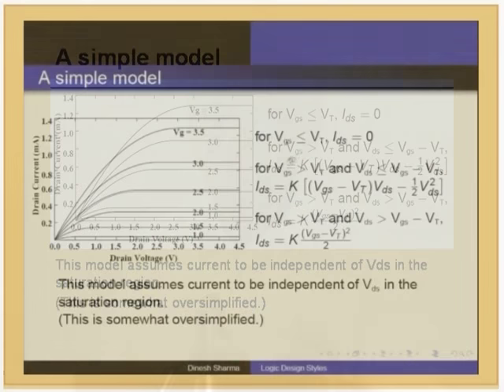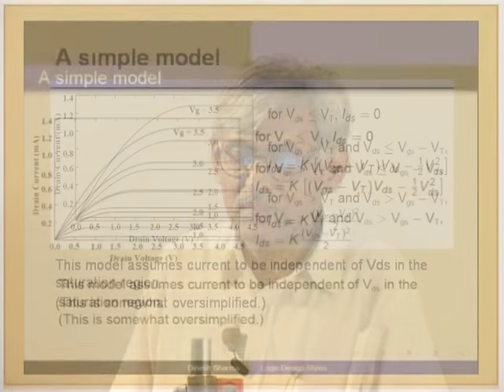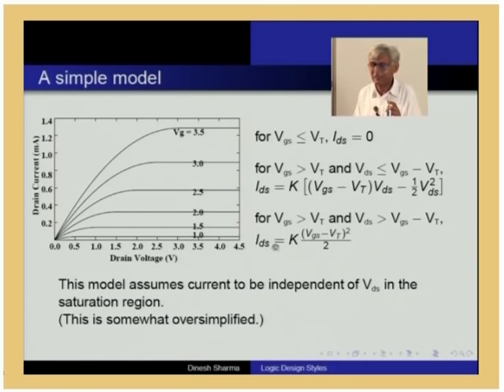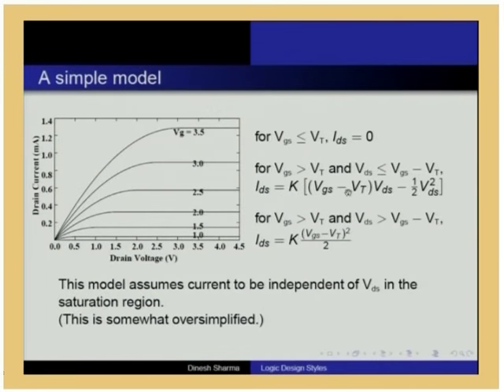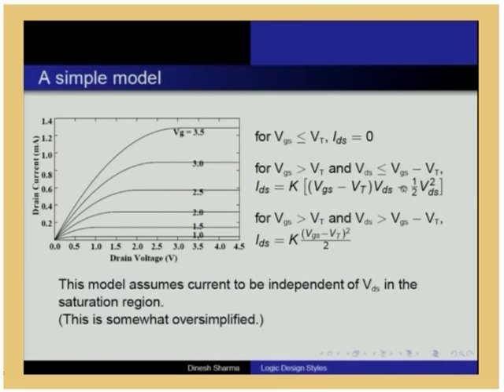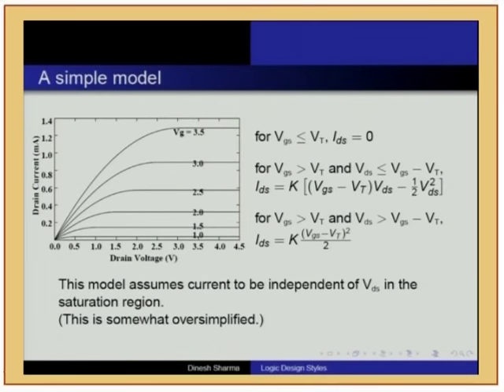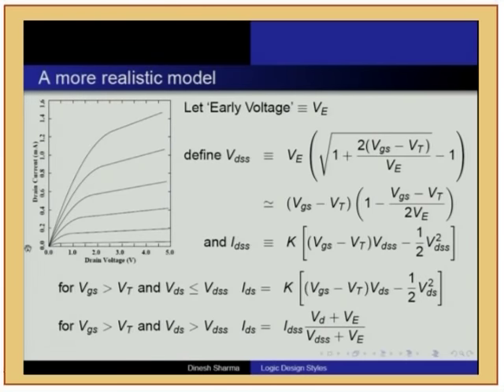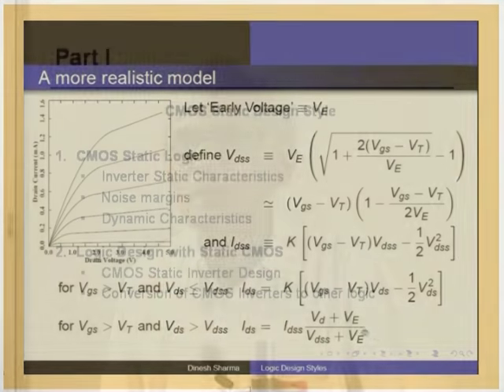VLSI L1A Logic Families for VLSI Design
This is Part A of 1st session of Analog and Mixed Signal Design and VLSI Design workshop arranged for teachers. It was delivered by Prof. D. K. Sharma from IIT Bombay.

In this session he talked about Logic Families for VLSI Design and he also talked about CMOS Static Logic.

The syntax used in the video title is as follow :
VLSI – Analog and Mixed Signal Design and VLSI Design workshop

This Analog and Mixed Signal Design and VLSI Design workshop for teachers was conducted from Aug 19 to Aug 21, 2008 under eOutreach project, sponsored by TIFAC, MHRD, Government of India, New Delhi.